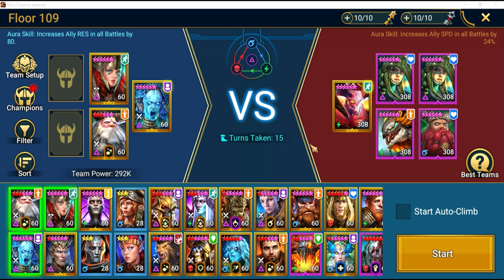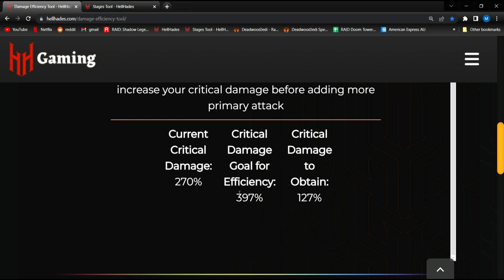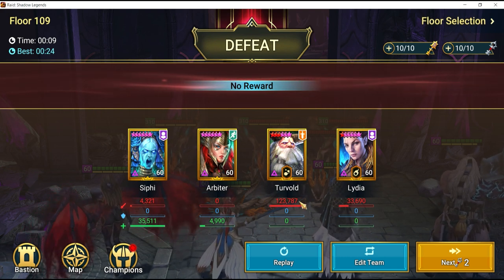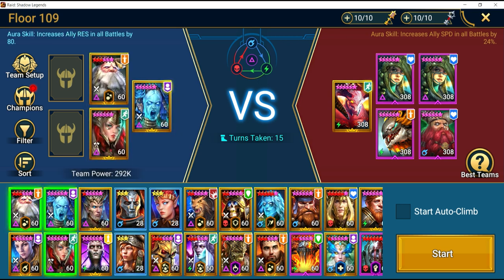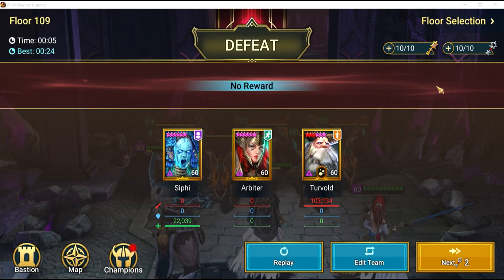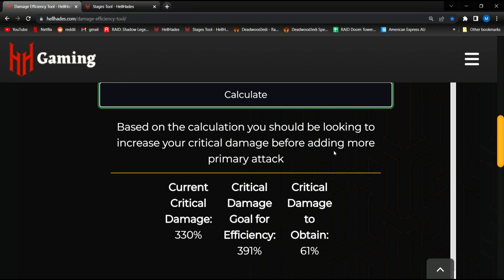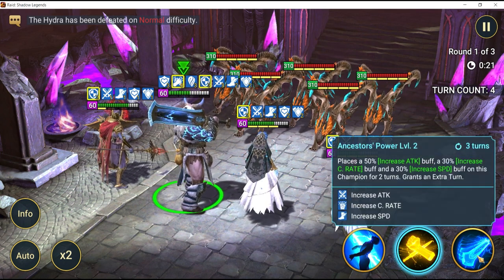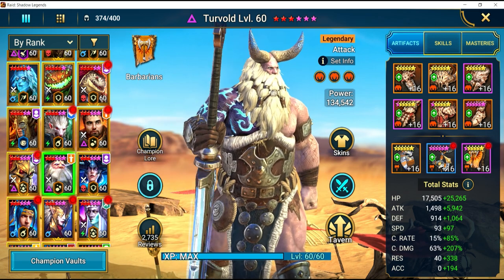EPISODE #1 OF THE DAMAGE TESTING SERIES. TURVOLD! Raid Shadow Legend